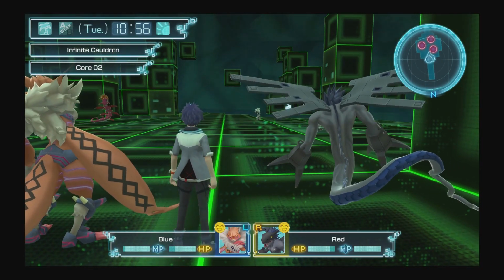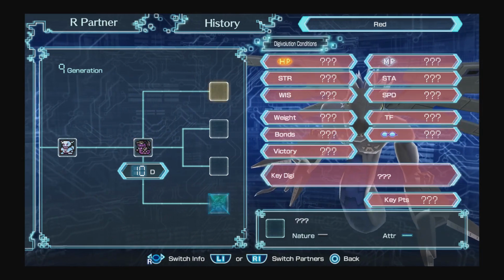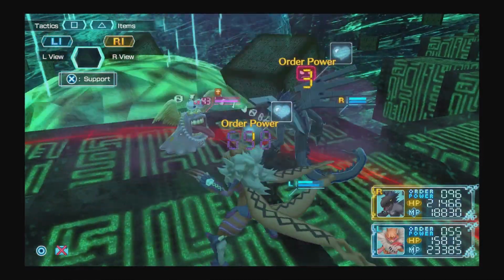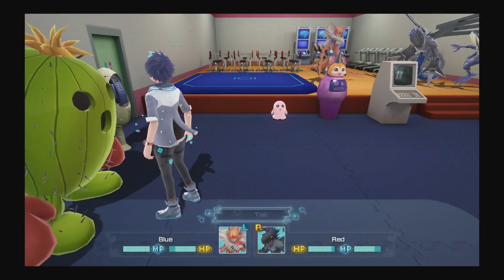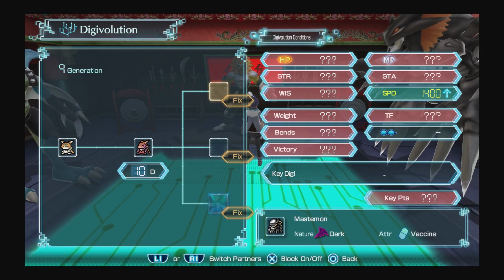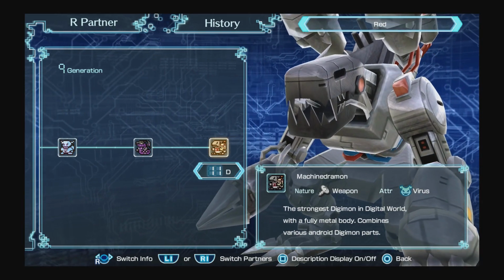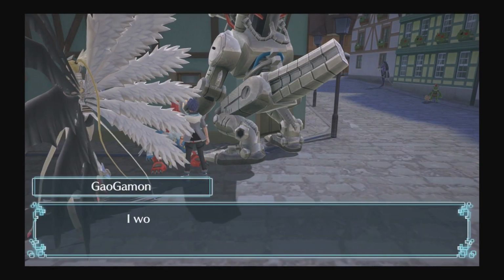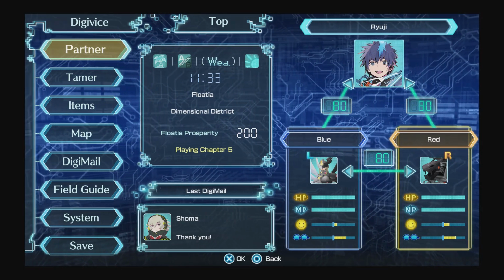Let's Play Digimon World: Next Order Part 130 - Two Giant Mega Level Digimon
Continuing on from the previous part, I battle a bunch of digimon in infinite cauldron.
I had trained my digimon for a few in game days off screen, and infinite cauldron ended up being the best place to raise their stats.
After battling a bunch of digimon there, I return to the city to clear another colosseum challenge. (It ended up being easier than I thought it would be!)
After clearing that challenge, I spend the rest of the day training my digimon at the gym.
When they woke up the next day, they finally digivolved back to mega level.
Red digivolved into Machinedramon, and Blue digivolved into Mastemon.
This is of course where the title of this part comes into play as both digimon are much larger than most other digimon in the city! (I have no idea how they are able to get into Jijimon's house!)
I also notice that Machinedramon fit the requirement for a colosseum challenge I had yet to clear, so I easily clear said challenge with my digimon.
Moving on from that, I check what food my digimon like now, pick up some daily supplies, and find out that the last two dimensions in the dimensional district are now avaliable.
So with my plan at this point being to possibly off screen train my digimon some more, what will happen next? Find out in the next part!